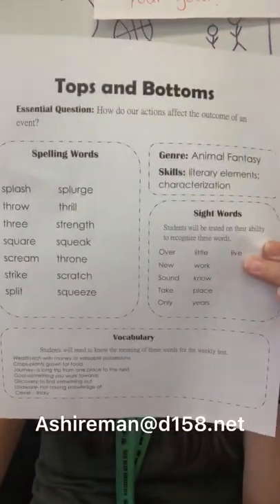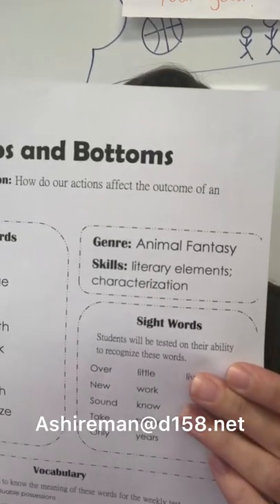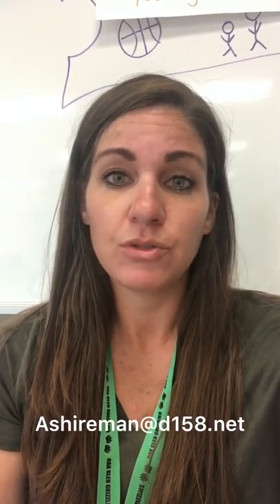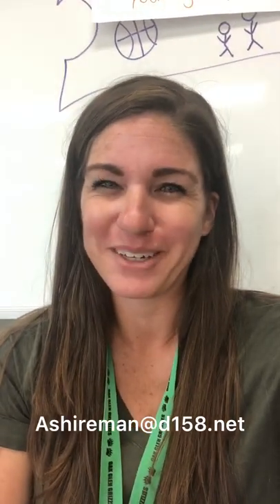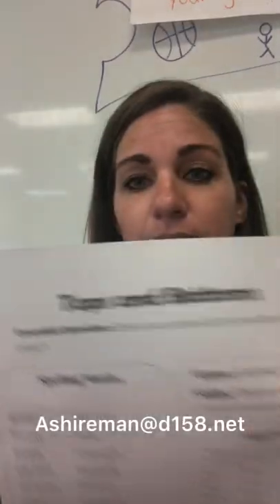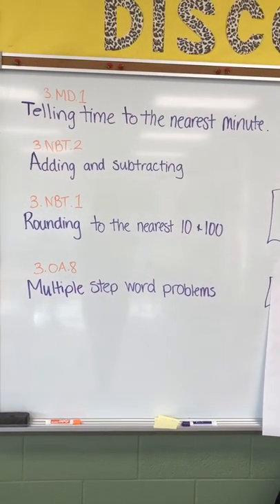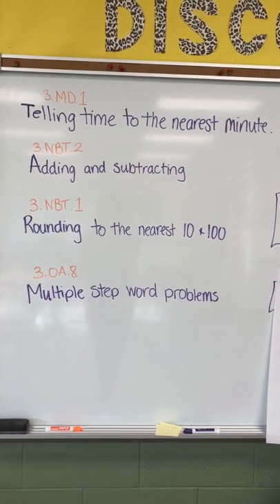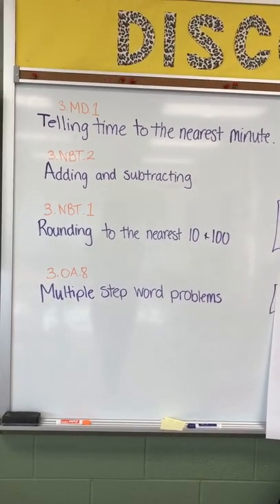Week 1 newsletter!